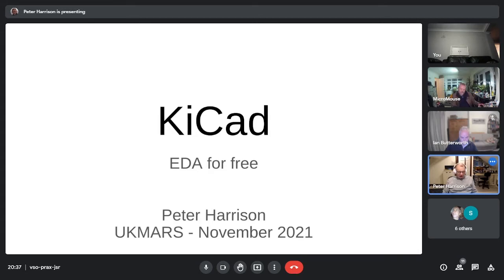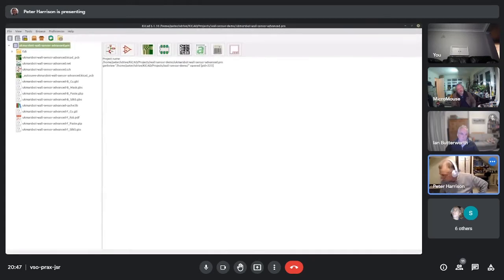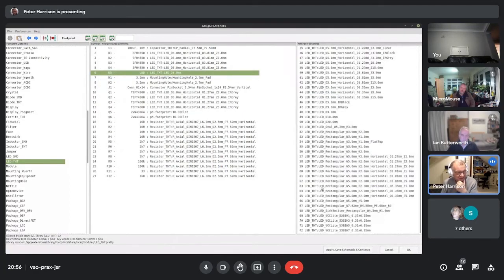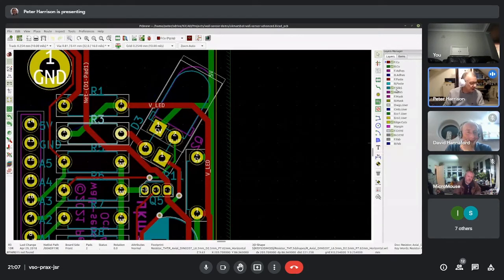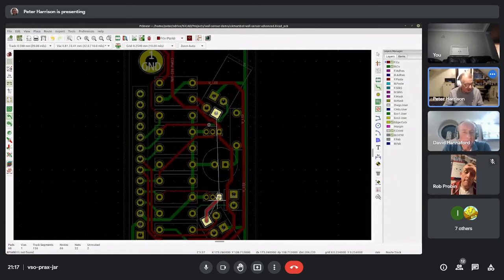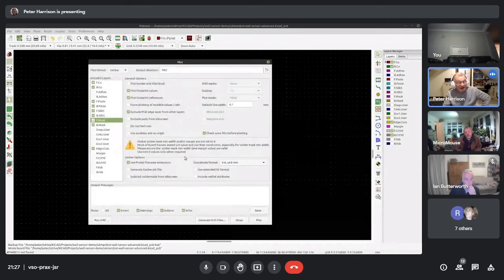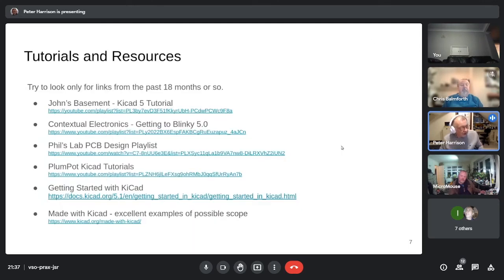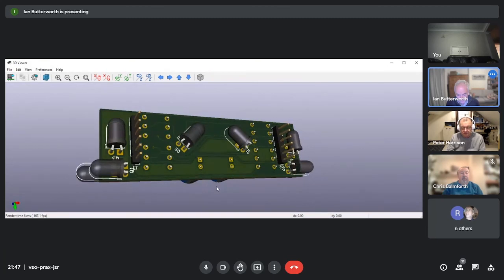Is it time to dump Eagle for KiCad?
As the battel for the best free PCB creation tool rages on is it time to dump Eagle for KiCad, find out in this presentation by Peter Harrison taken from the November 2021 meeting of UKMARS

Meetings of UKMARS are held monthly.